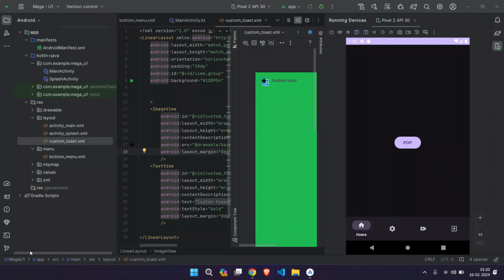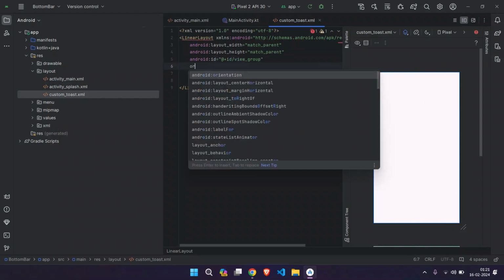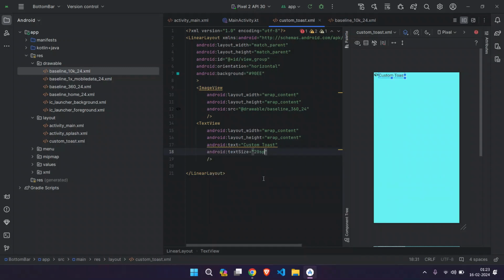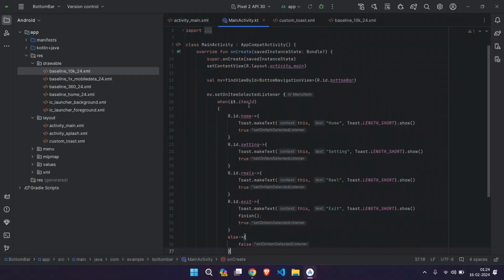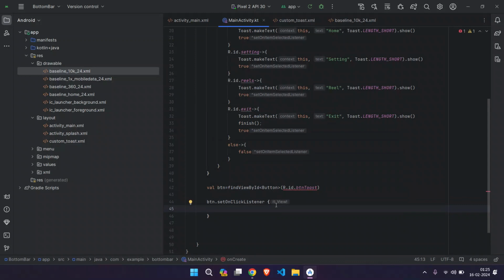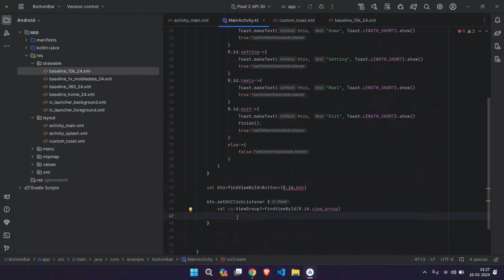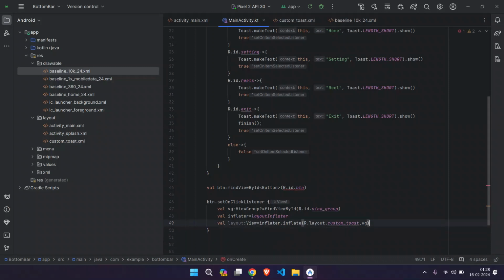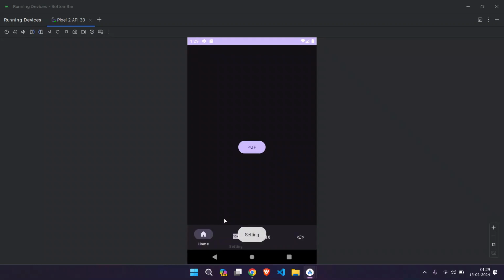Creating a Custom Toast in Android using Kotlin and XML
📽️ Description:
Welcome to another Android App Development tutorial! In this video, we'll explore how to create a custom Toast in Android using Kotlin and XML. A custom Toast allows you to personalize the appearance of your toast messages, making them more visually appealing and in sync with your app's design.

🔍 What You'll Learn:

Designing a custom layout for the Toast in XML.
Inflating the custom layout in Kotlin for use with Toast.
Displaying the customized Toast message.